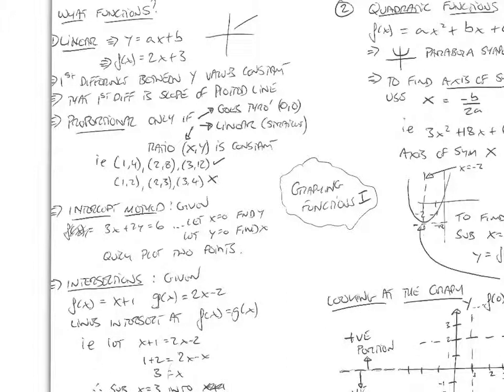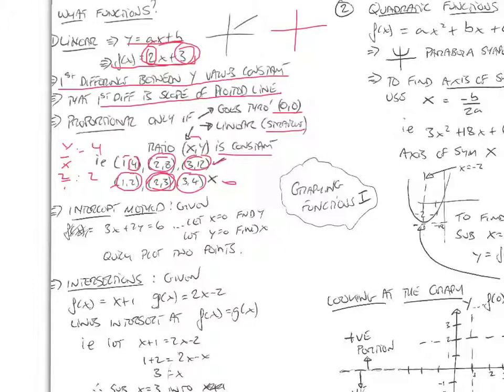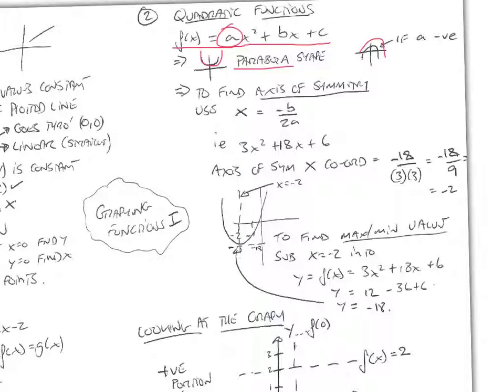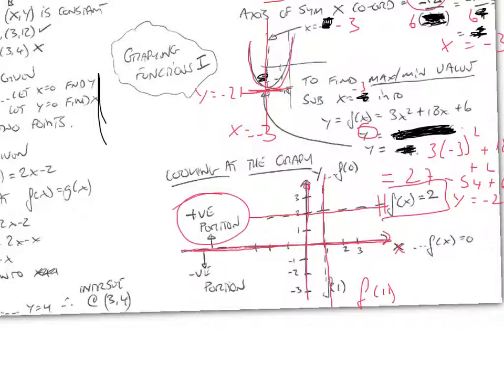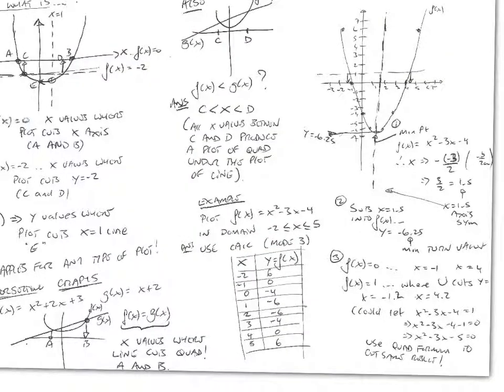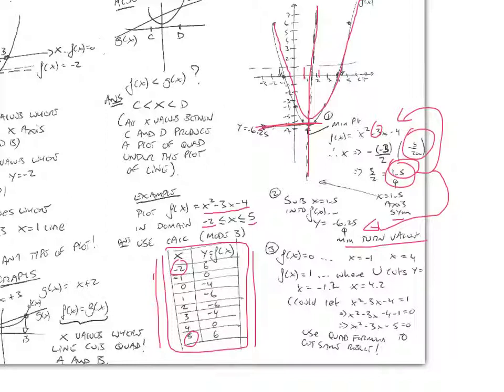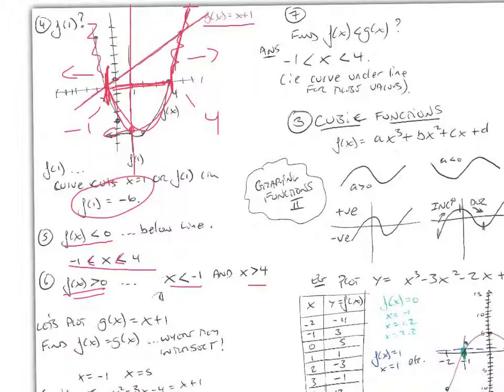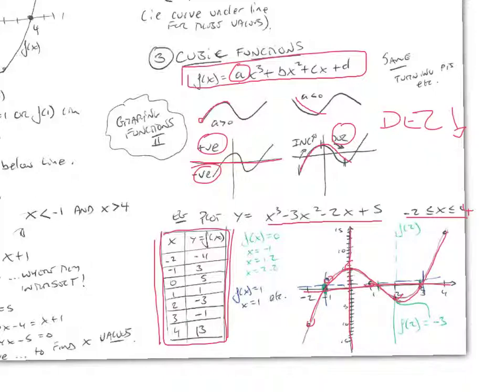Graphing Functions I